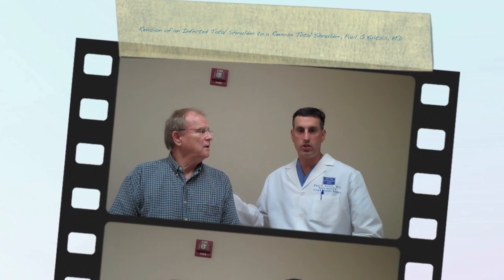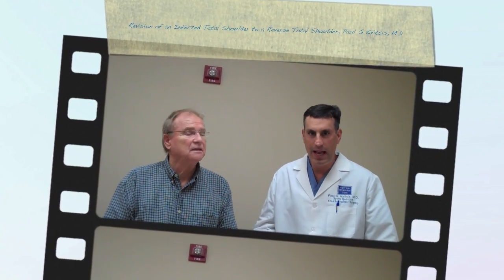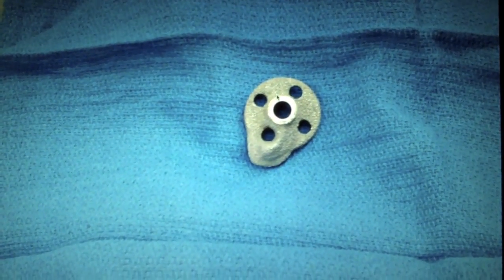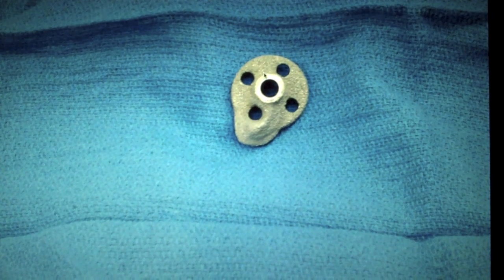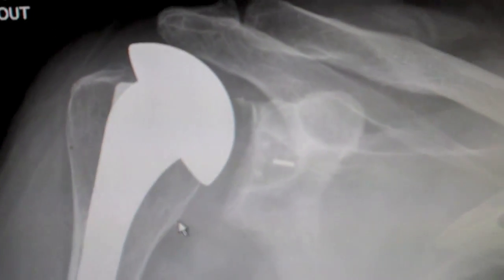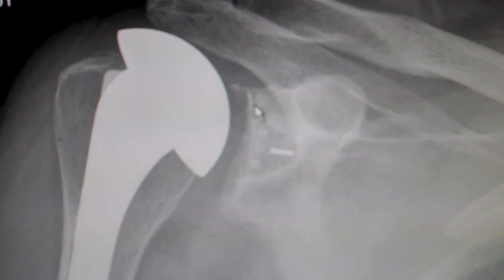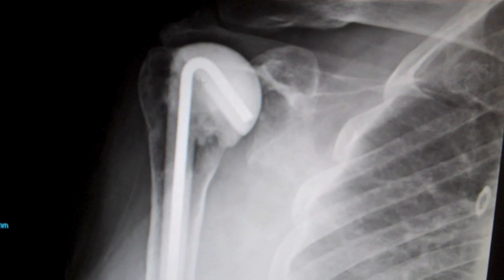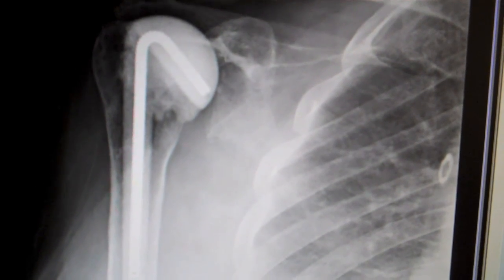Custom Reverse Total Shoulder Arthroplasty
Revision of an infected total shoulder replacement to a custom Biomet reverse total shoulder arthroplasty